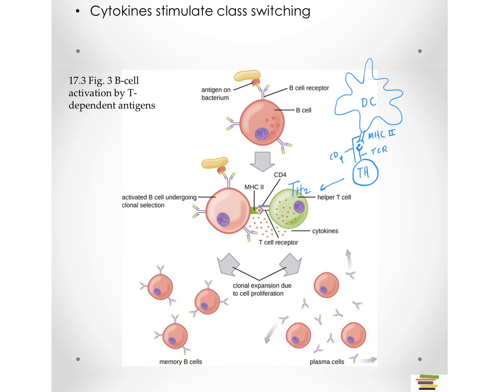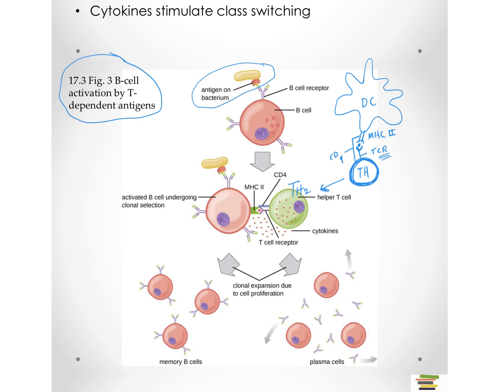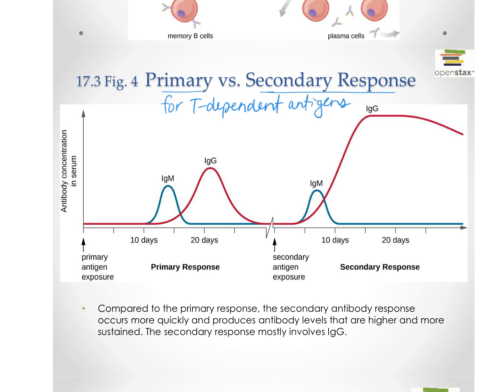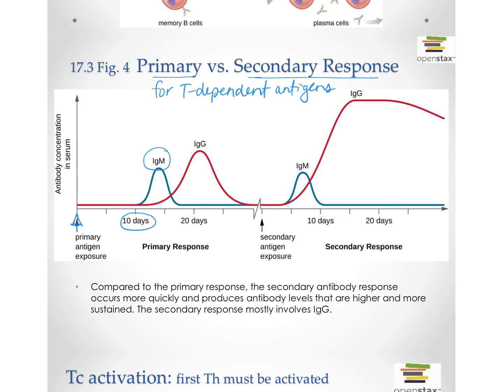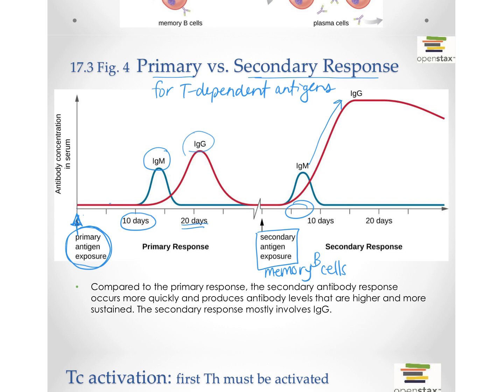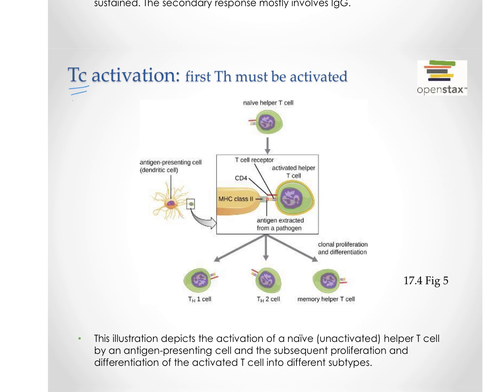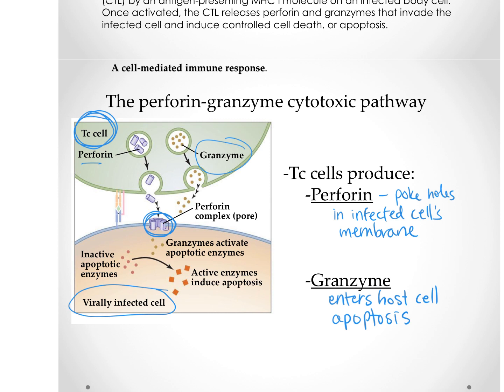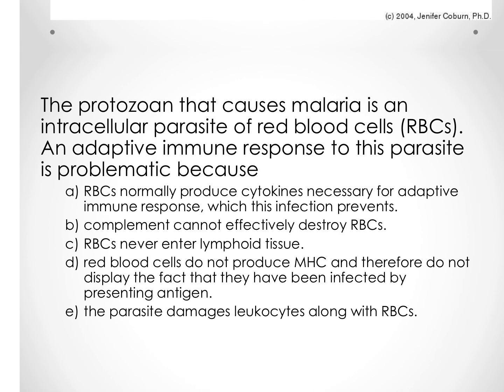March 29 2023 T cell activation Leonard GVSU